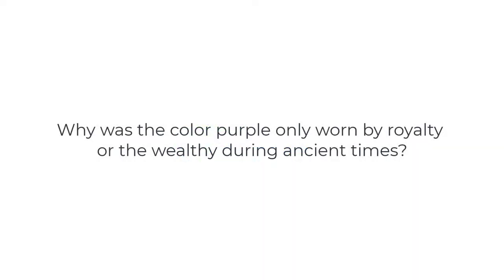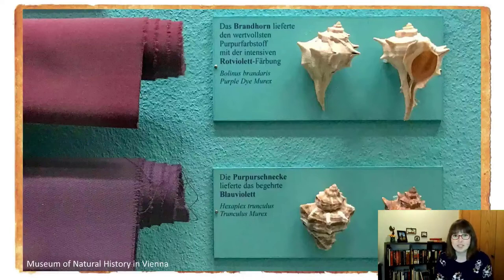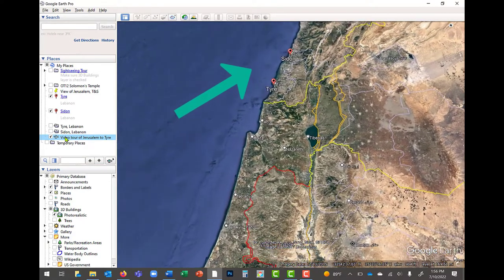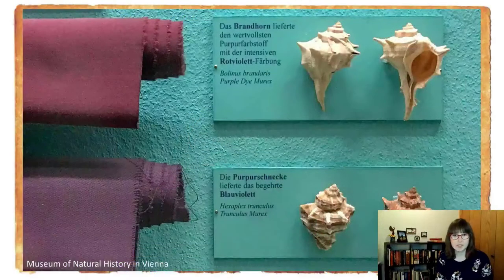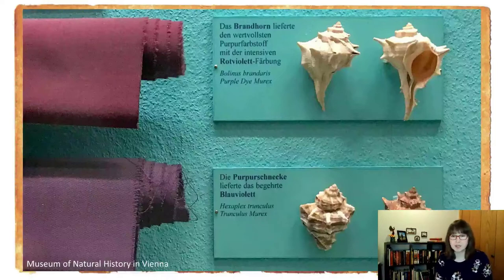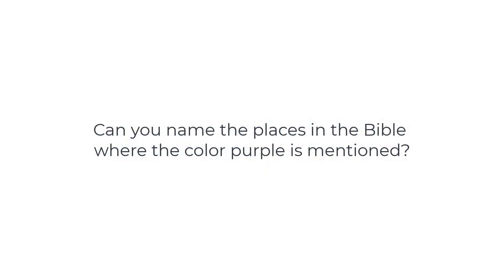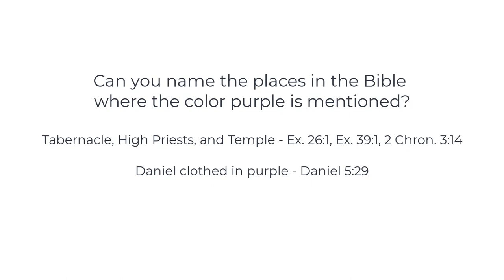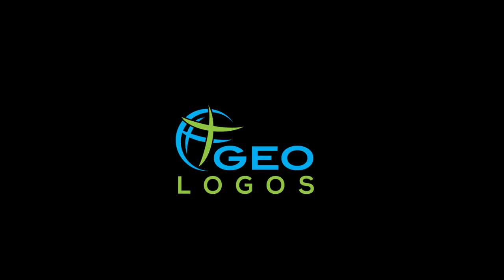Ancient purple dye came from what, now? Watch to see the unexpected origins of the color purple!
Why was the color purple only worn by royalty and the wealthy in ancient times? Discover where the color came from, how it was painstakingly made, and what it's color represents in the Bible.

Tunisian enthusiast recreates sea snail purple dye that defined ancient royals
NIV Cultural Backgrounds Study Bible: Bringing to Life the Ancient World of Scripture